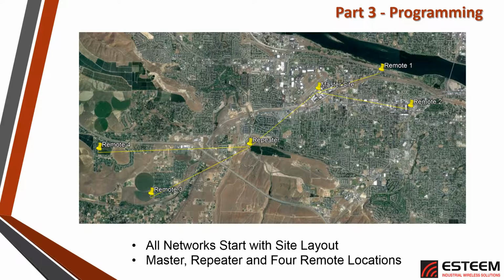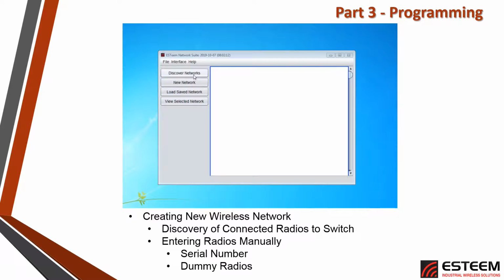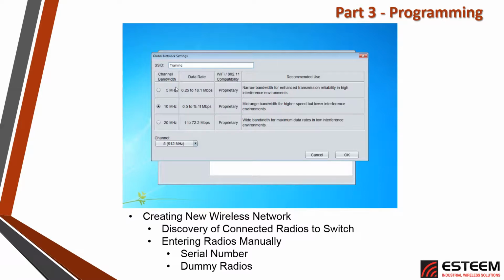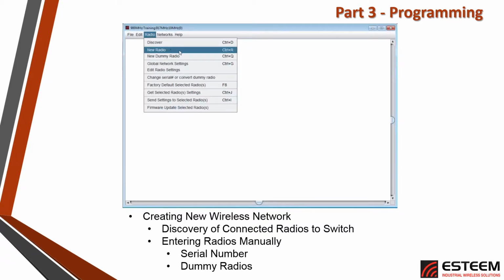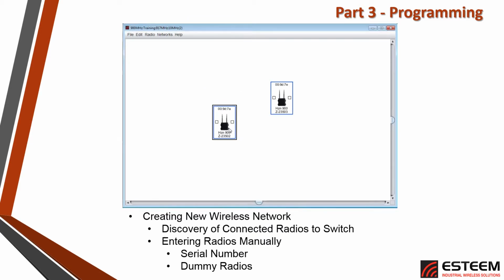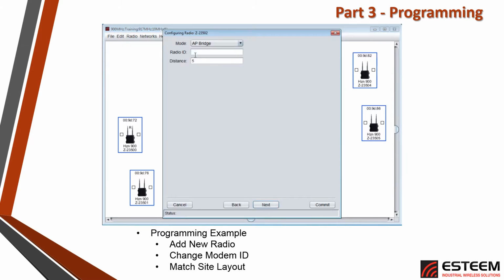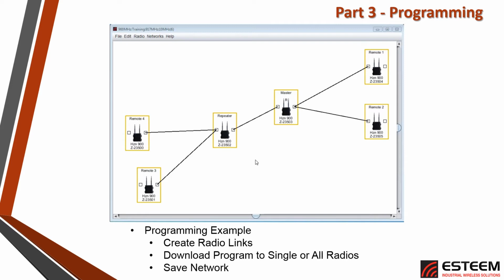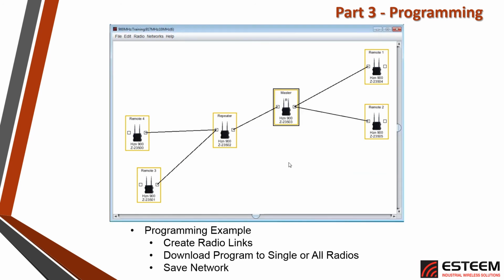ESTeem Network Suite Training - Part 3 - Programming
This video is part 3 of a 4 part video series on the features and operation of the ESTeem Network Suite (ENS) software.  This video provides the instruction on the operation of the ENS software including creating a wireless network, adding radios to a network and downloading to the Horizon series radios.  The ENS software greatly simplifies the programming of the Horizon series radios used in industrial wireless applications.